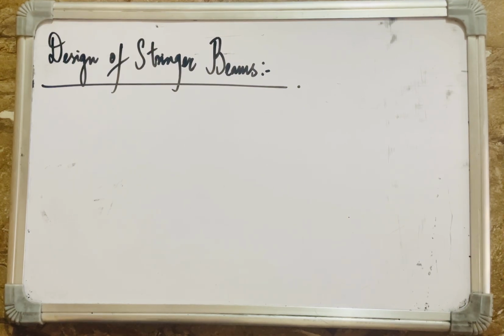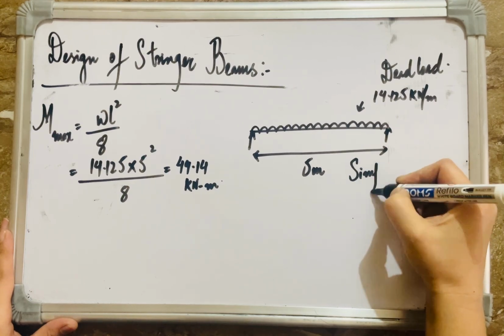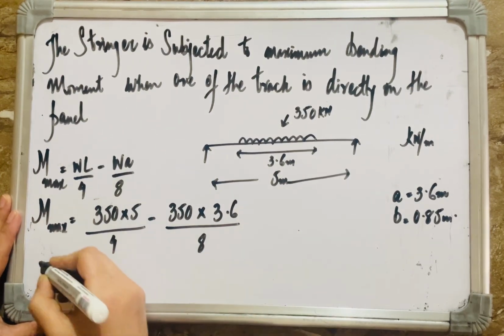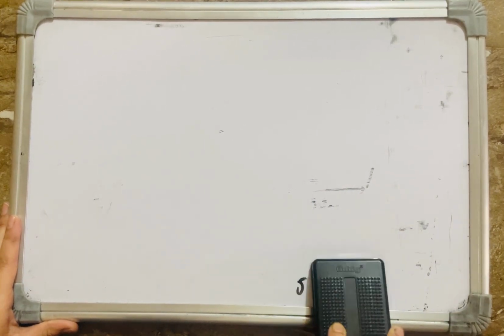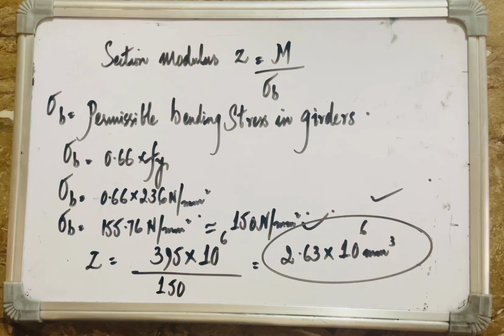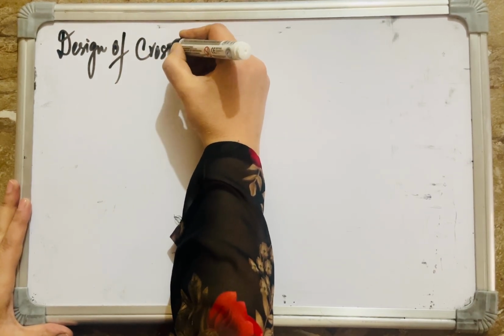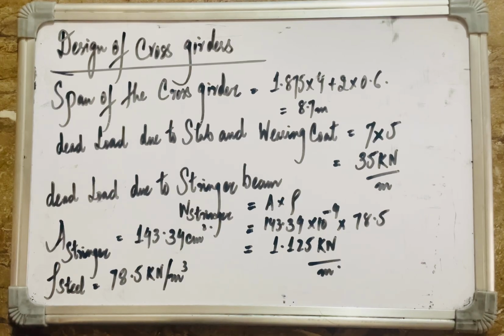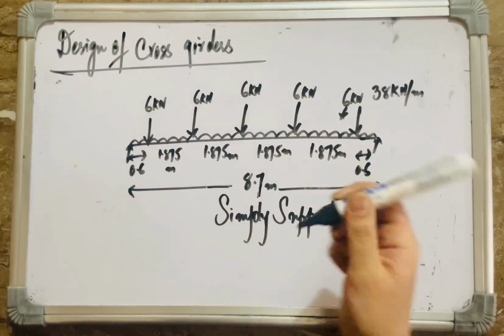Design of Steel Truss Bridges PART-3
This video lecture covers the design of steel trussed bridges. This video is helpful for undergraduate civil engineering students and all other curious learners who want to study bridge engineering and want to learn the steps in designing a steel trussed bridge.